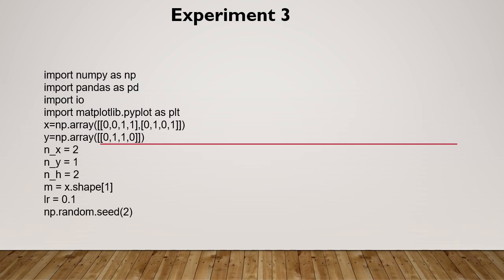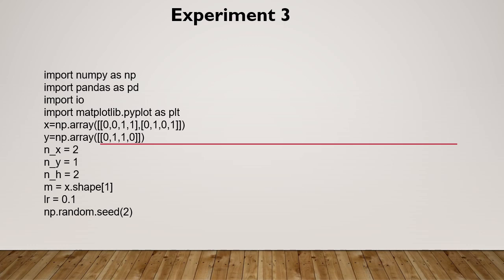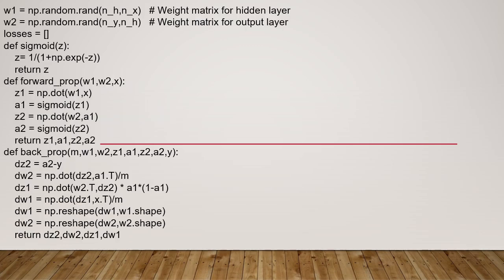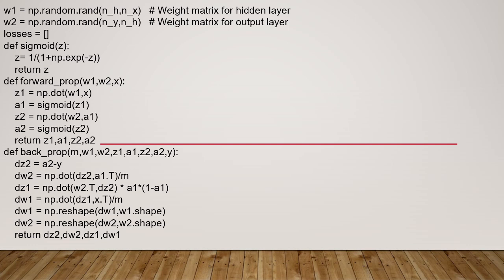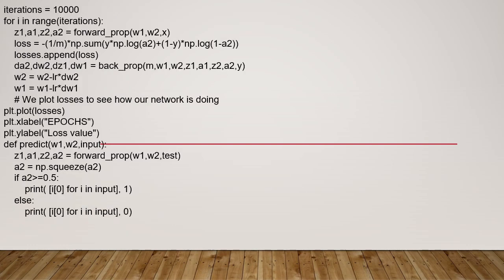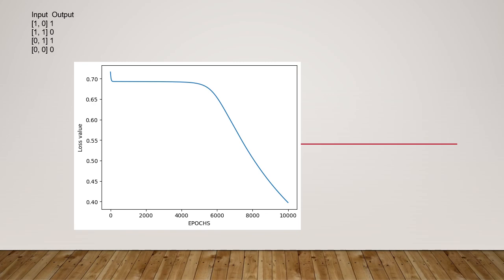implementation of mlp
Video from SANDEEP#